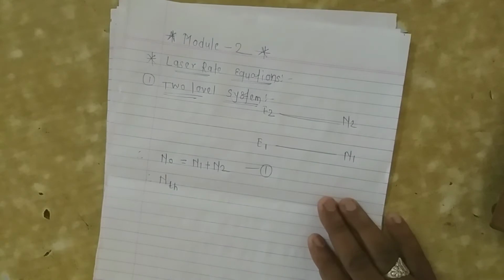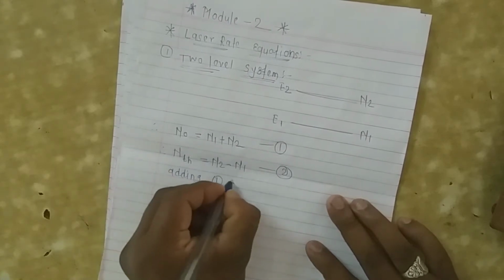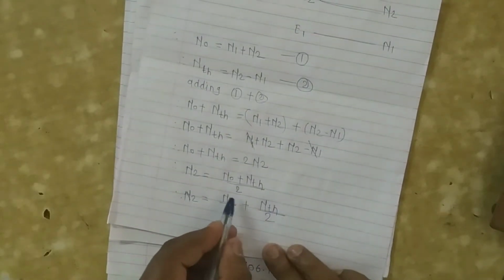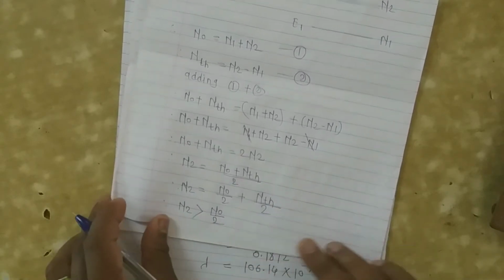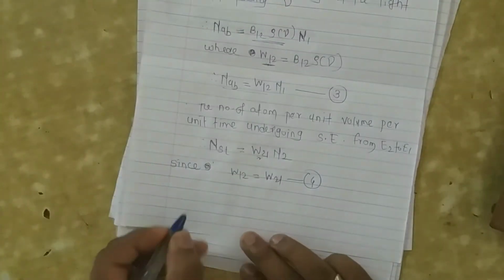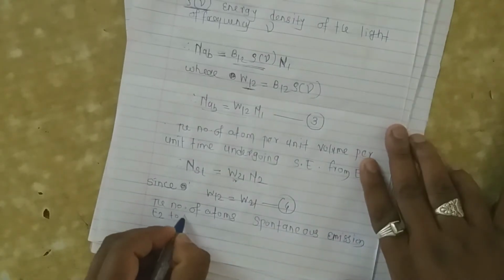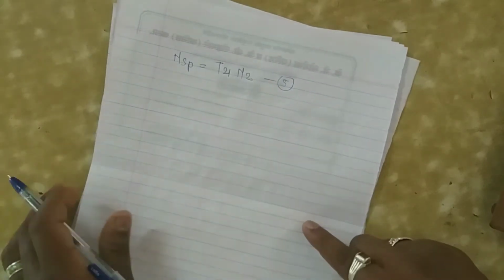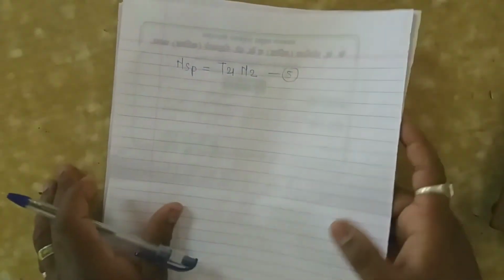M.Sc II(physics) , PHCT-232 Laser fundamentals and Applications L-15